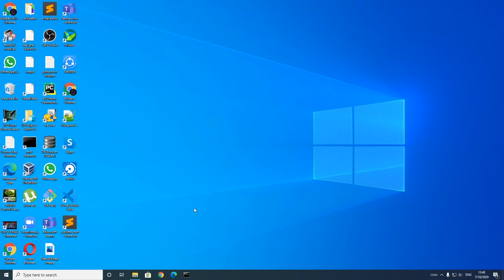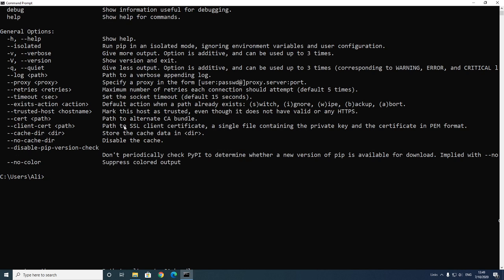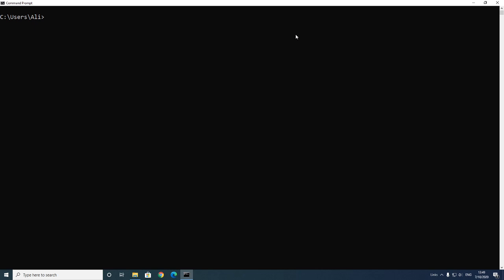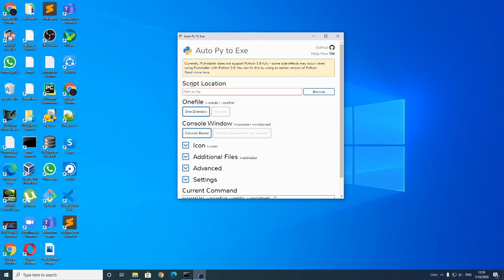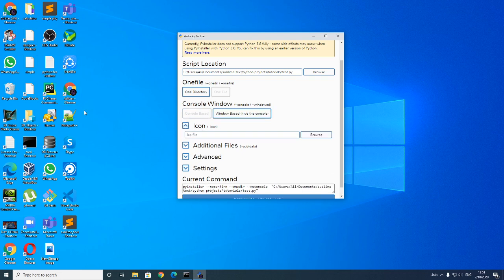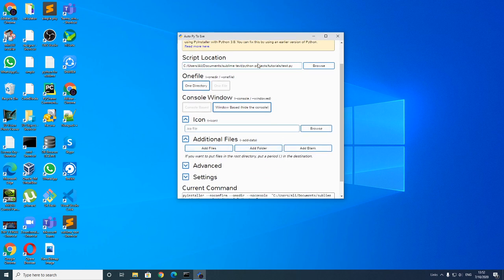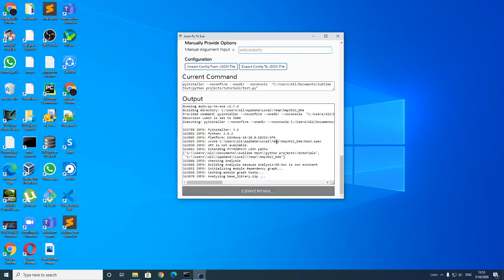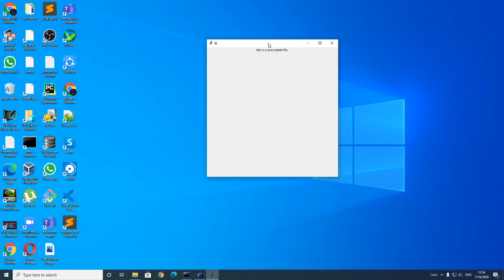How to convert any Python file to executable using auto-py-to-exe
Hi guys!
Hope you like this video and my hard work.
This will show you how to convert any python file to .exe extension using auto-py-to-exe.

The things I use:
Python:3.8.